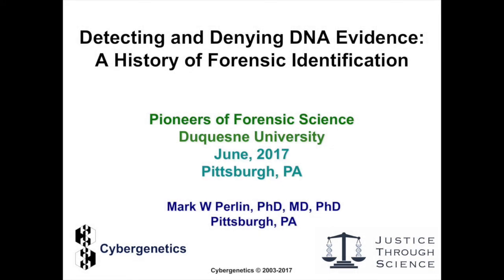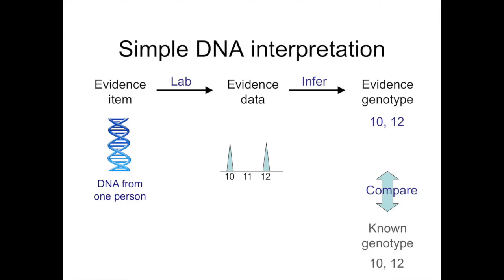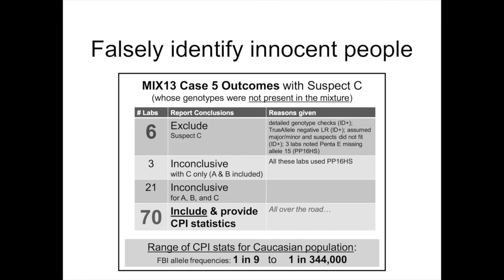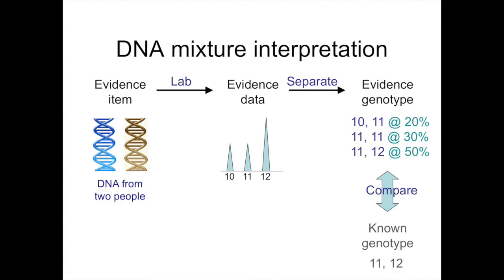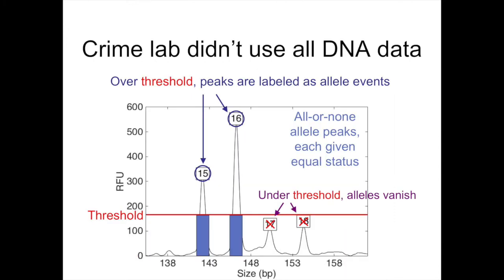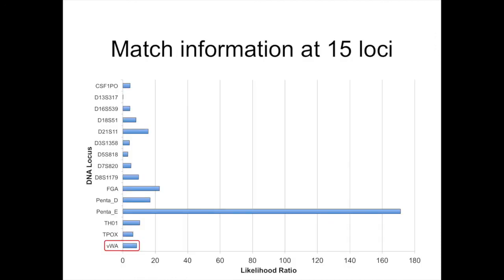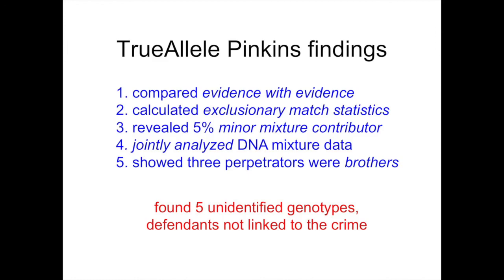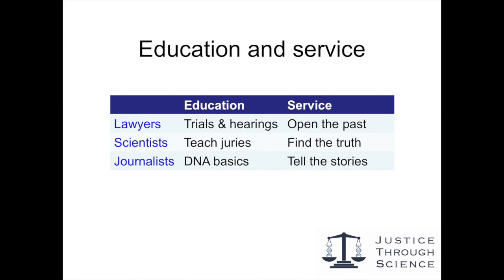Detecting and denying DNA evidence: a history of forensic identification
The measure of DNA evidence is the information it finds. With mixtures of two or more people, eliciting identification information from DNA data requires modern computing. Older interpretation methods simplify DNA data, introducing human bias and giving inaccurate answers.

This talk examines the consequences of unscientific mixture interpretation, and the impact of bad DNA information on criminal justice. It shows how government incentives institutionalize forensic failure. DNA success needs better legal education and scientific expertise.